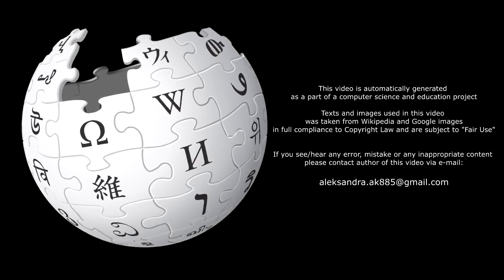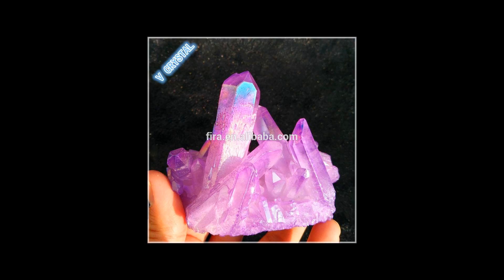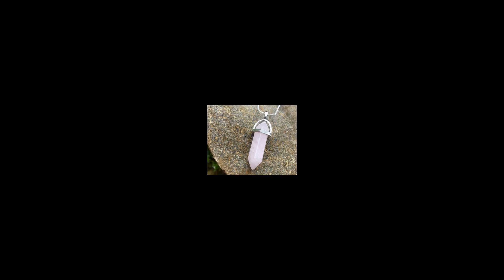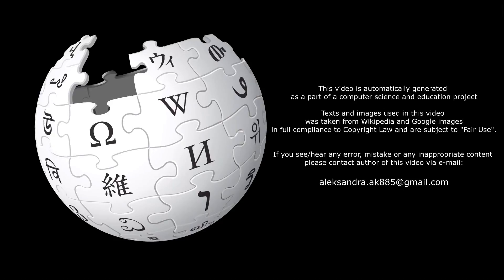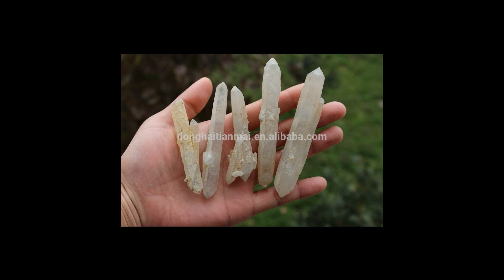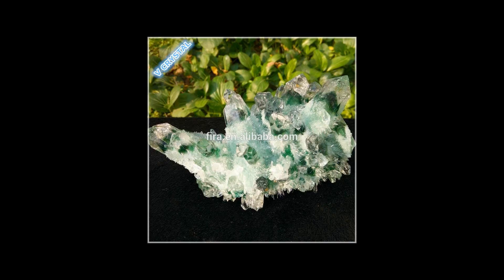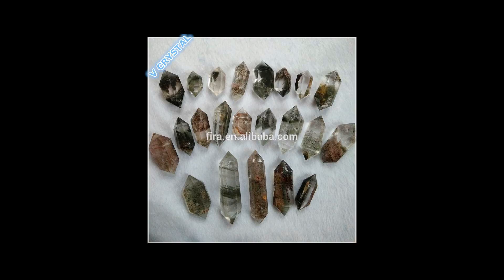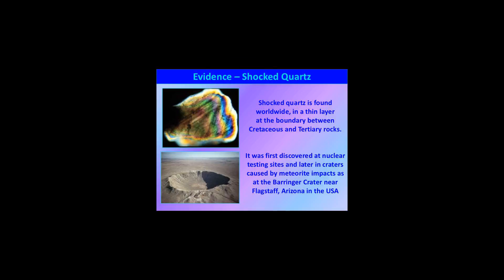[Wikipedia] Shocked quartz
Shocked quartz is a form of quartz that has a microscopic structure that is different from normal quartz. Under intense pressure (but limited temperature), the crystalline structure of quartz is deformed along planes inside the crystal. These planes, which show up as lines under a microscope, are called planar deformation features (PDFs), or shock lamellae.